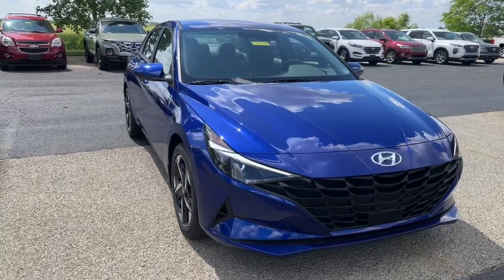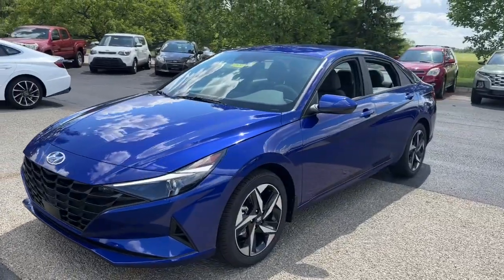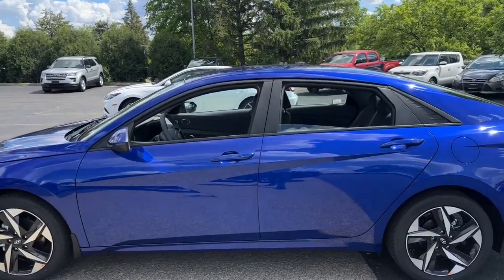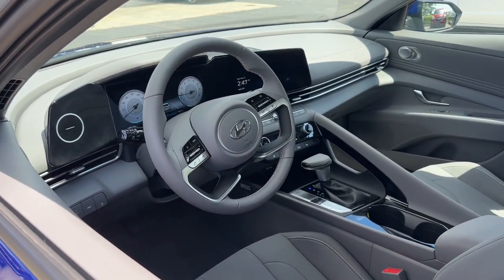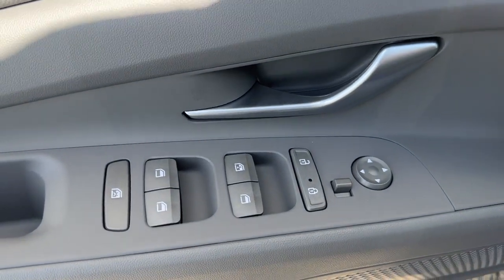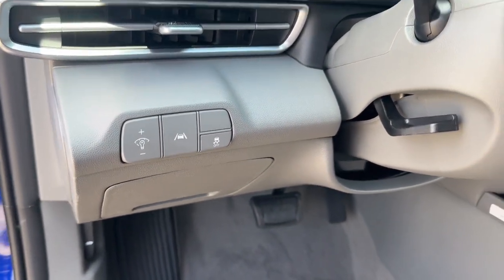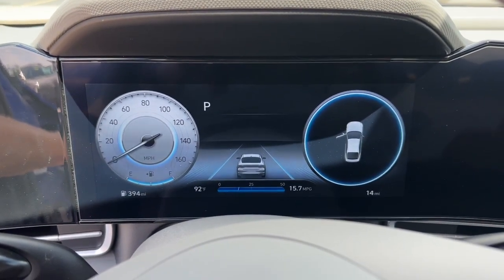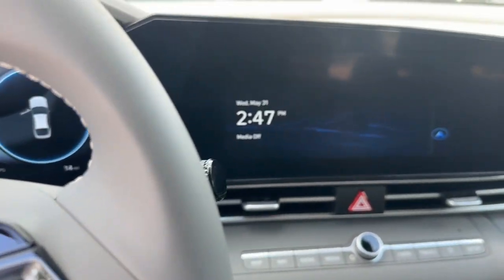2023 Hyundai Elantra Dayton, Vandalia, Middletown, Beavercreek, Englewood E23770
Intense Blue New 2023 Hyundai Elantra SEL available in Vandalia, Ohio at Joseph Airport Hyundai. Servicing the Dayton, Vandalia, Middletown, Beavercreek & Englewood, OH area.

Intense Blue 2023 Hyundai Elantra SEL FWD IVT I4 2023 Hyundai Elantra in Intense Blue with Gray interior.brbrRecent Arrival! 30/40 City/Highway MPGbrbrbr*LIFETIME WARRANTY* At Joseph Airport Hyundai we are so confident in our pre-owned vehicles we guarantee them, FOR LIFE! NO tricks, NO gimmicks, NO crazy maintenance schedules, just a lifetime of worry free ownership. Come to Joseph Airport Hyundai today and experience the YES PLAN CERTIFICATION! We say YES: YES to a warranty as long as you own the car, YES to Ease of Doing Service, and YES to the Ease of doing business!